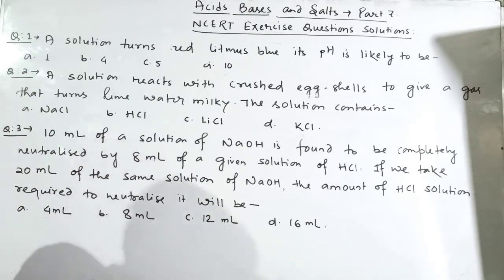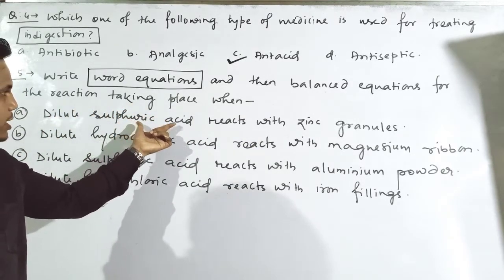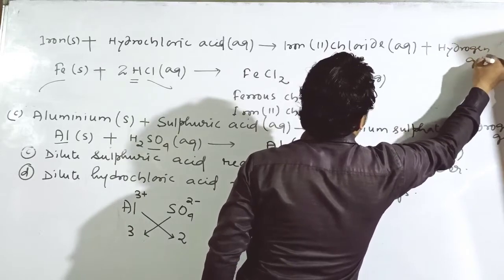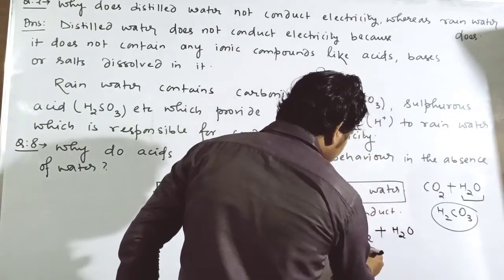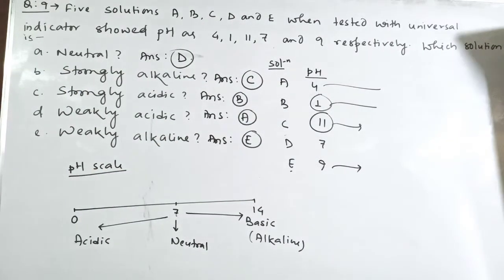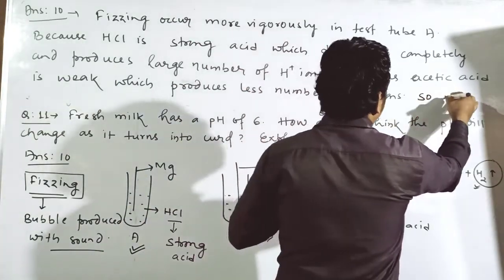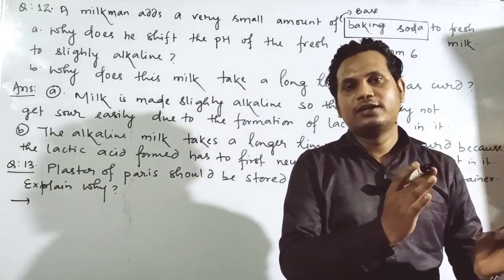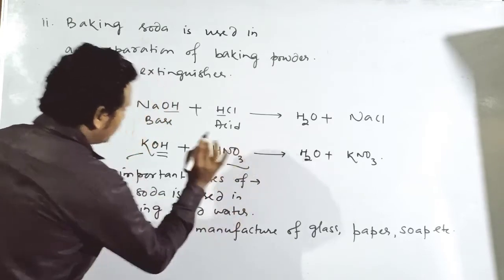NCERT EXERCISE QUESTIONS SOLUTION || ACIDS BASES AND SALTS-PART 7 || CLASS 10 || SCIENCE ||CHAPTER 2